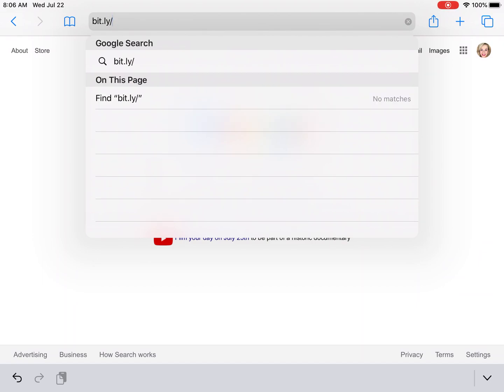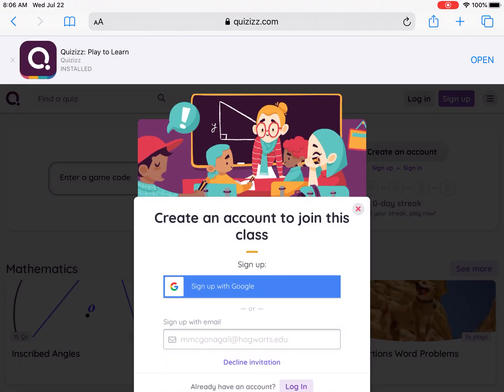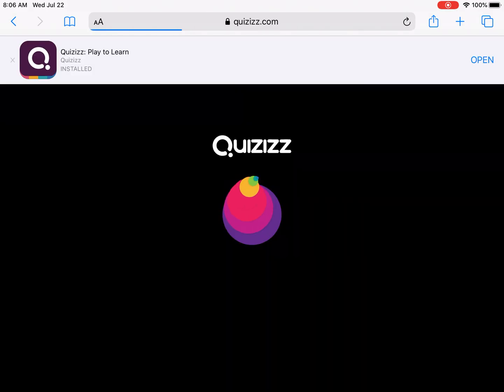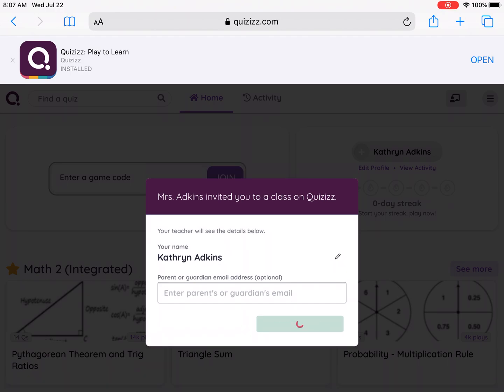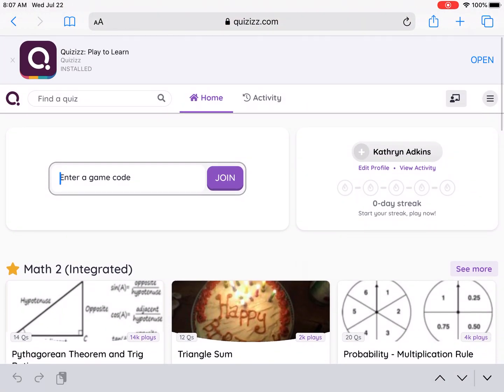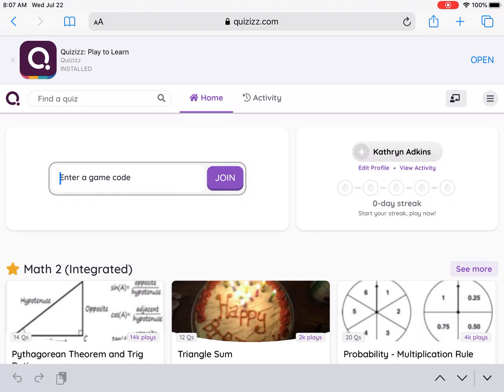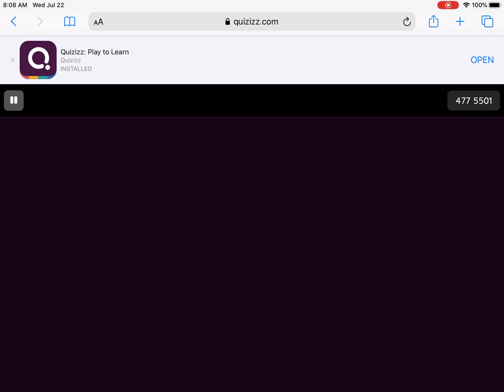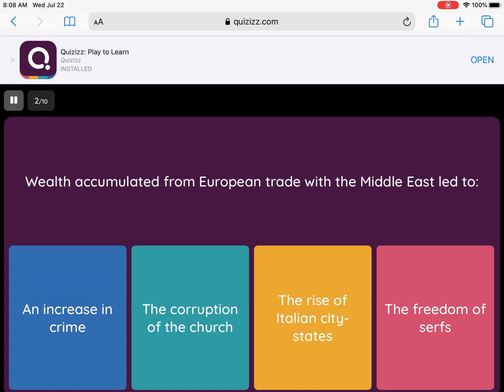How To: Quizizz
This tutorial shows how to join a class in quizizz and get started with your first quiz.